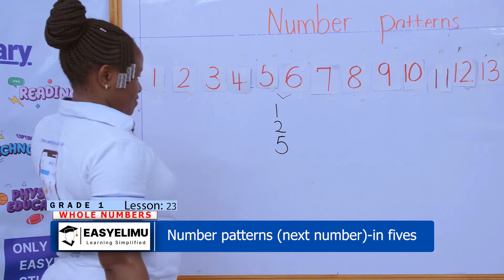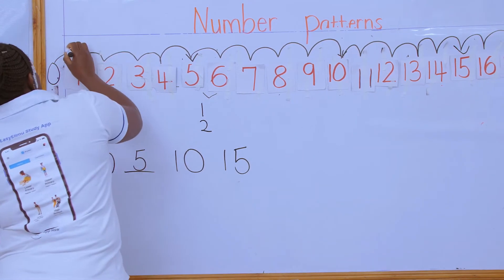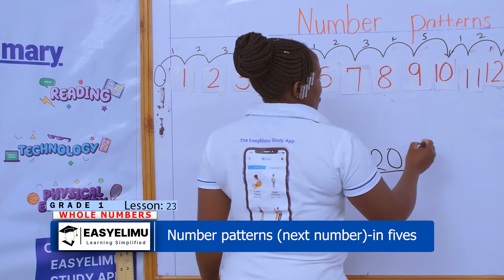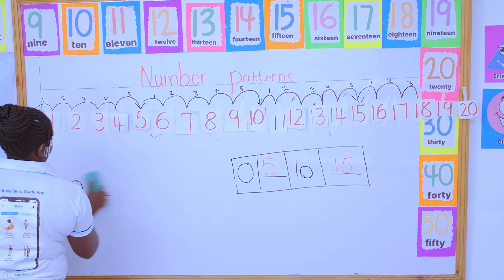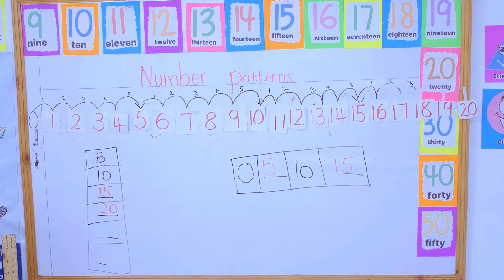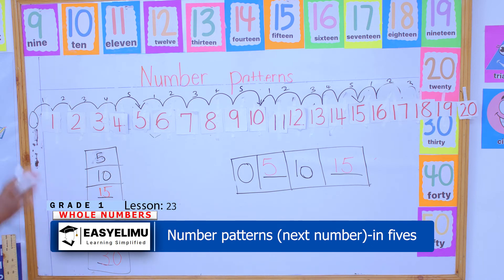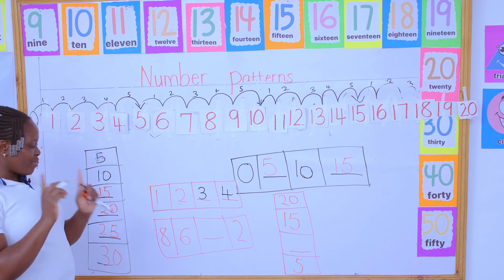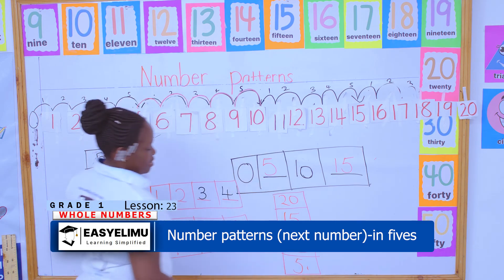How to identify the next number in 5's in the number pattern | CBC Grade 1 Math Lesson | EasyElimu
Learn how to find the next number forward in fives in a number pattern with Teacher Anauncieta!

Learning area : Mathematics
Strand : Numbers
Sub strand 2 : Whole numbers
Lesson : Number patterns (next number) - in fives

We have prepared interactive quizzes for kids to do with parents and guardians along with exciting grade 1 math games which you can access

Join us as we learn all about number patterns in this grade 1 math video lesson!